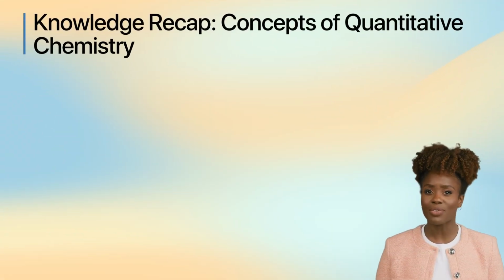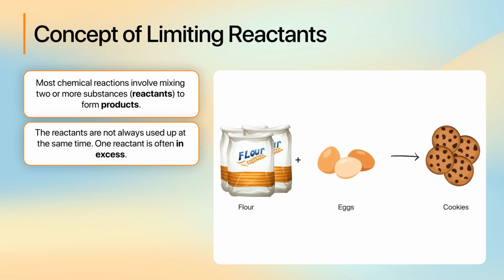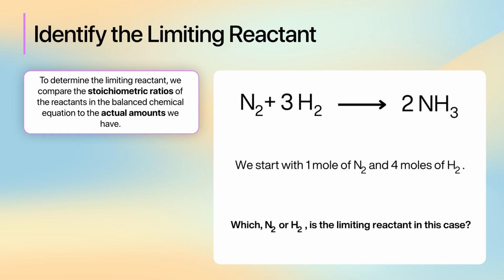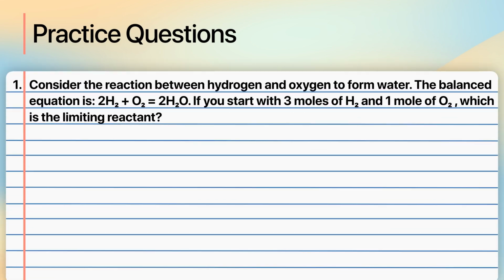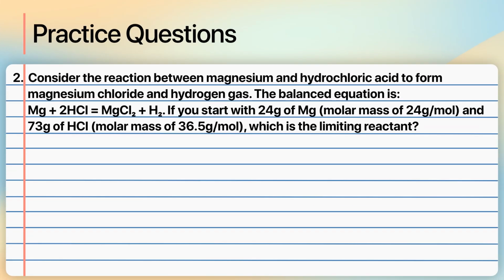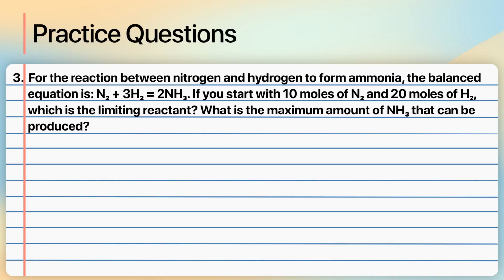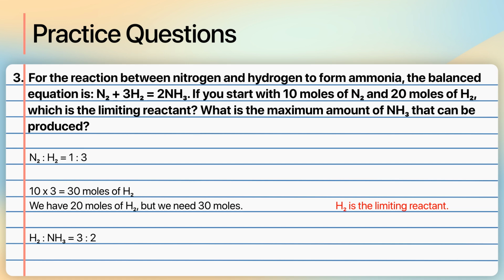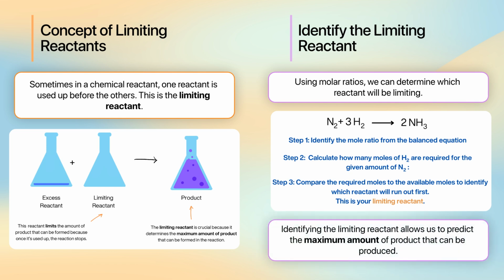Limiting Reactants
Welcome to our comprehensive lesson on limiting reactants in chemistry! In this video, you'll learn how to identify limiting reactants in chemical reactions to predict product formation and understand reaction efficiency. Building on foundational concepts like the conservation of mass, the mole, and chemical calculations, we'll explore this crucial topic through practical examples and exercises.

📚 In this lesson, you will learn:

- How to identify the limiting reactant in a chemical reaction by comparing stoichiometric ratios from balanced equations.

- How to apply the concept of limiting reactants to predict the maximum amount of product formed in a reaction.

- The process of converting masses to moles to determine limiting reactants accurately.

- Real-world examples to illustrate how limiting reactants determine when reactions stop due to resource limitations.

✨ Key concepts covered:

- Identifying the limiting reactant: Learn how to compare actual reactant amounts to required stoichiometric ratios to find which reactant will be used up first.

- Understanding stoichiometry: Gain insights into balanced equations and how mole ratios between reactants and products dictate the progress of a reaction.

- Practical problem-solving: Work through examples, such as reacting hydrogen with oxygen to understand which reactant runs out first and limits product formation.

- Efficiency in reactions: Explore how understanding limiting reactants can help optimise reactant usage and minimise waste in chemical processes.

By the end of this lesson, you'll be able to effectively identify limiting reactants in various reaction scenarios, enhancing your problem-solving skills for both academic and practical applications.

🤔 Common Questions Answered:

- What is a limiting reactant in a chemical reaction?
- How do you determine the limiting reactant?
- Why is identifying the limiting reactant important in chemical reactions?
- How does the limiting reactant affect the amount of product formed?
- What are some examples of limiting reactants in everyday life?
- How do stoichiometric ratios relate to limiting reactants?
- How do you convert mass to moles to find limiting reactants?
- How can understanding limiting reactants improve reaction efficiency?